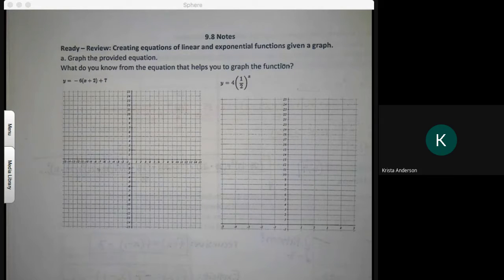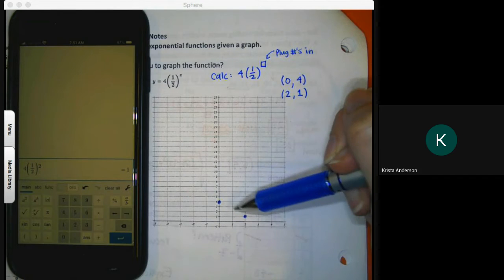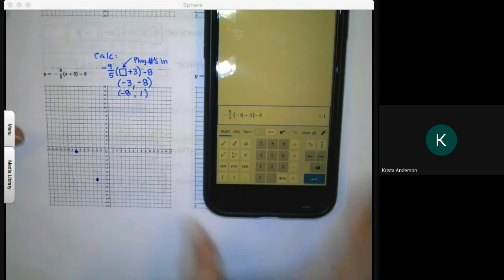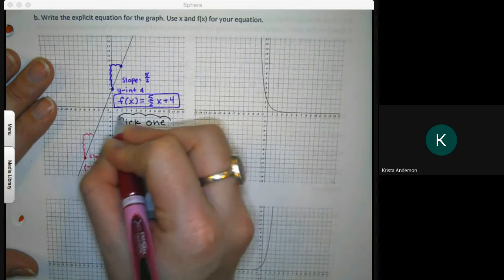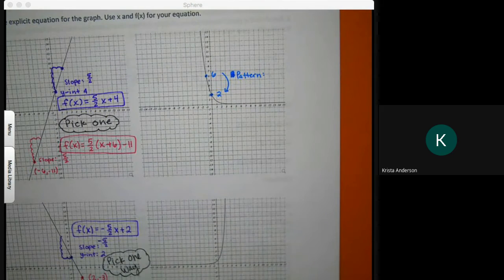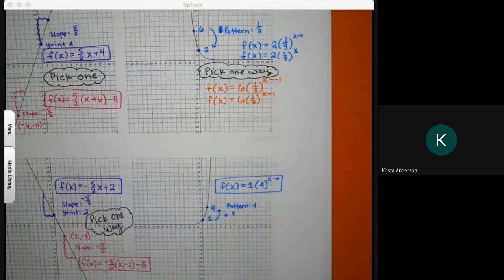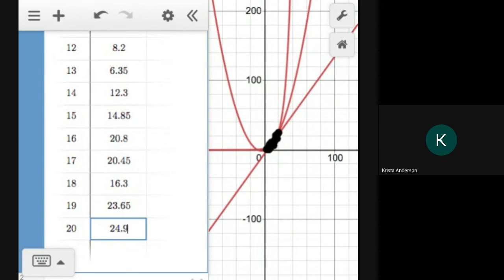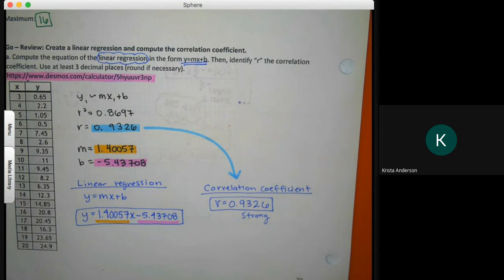9.8 Notes 2021-2022